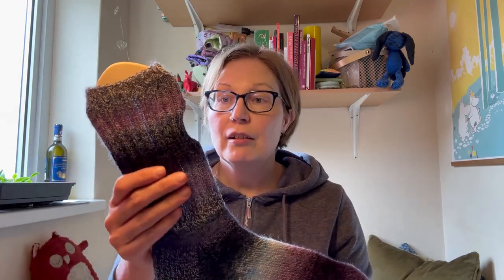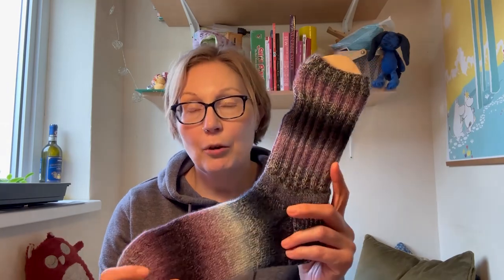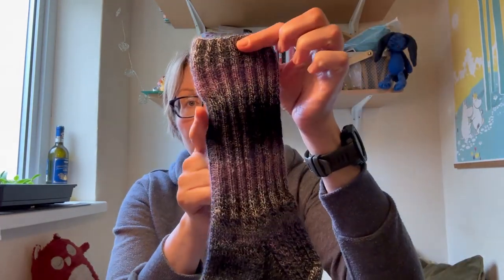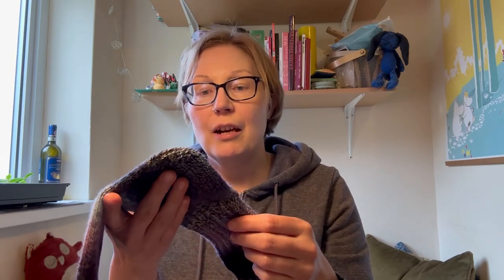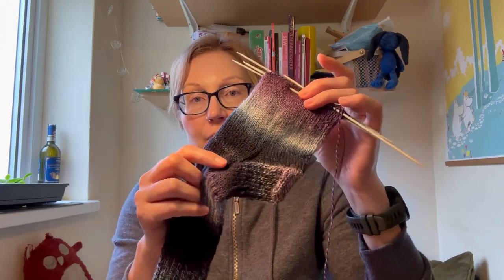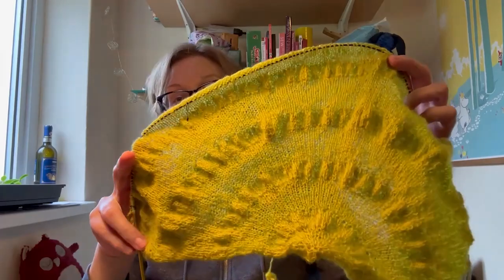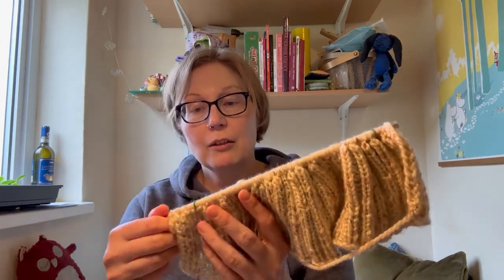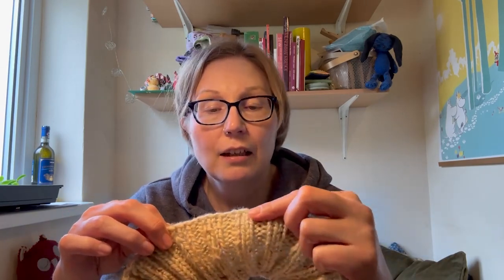MinseyCrafts Episode 7 - Using sock blockers first time and yarn party!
Episode 7 – Using sock blocker and yarn party!!

MinseyCrafts on Instagram where I will be posting daily knitting and dog walk updates:

My flap and gusset heel, short guide:
I divide my stitches on 4 needles, e.g. 4-ply socks 64/4=16 per needle. For heel flap need 34 st total, meaning I have 17 st on 2 needles. Knit back and forth flat 34 rows total. Gusset decreases, on first row I divide the stitches to 11-12-11 st, and continue to knit on the 12 center stitches back and forth, while simultaneously knit together last stitch of the 12 with the first stitch of the 11 on each row. Note that after each decrease the stitches on the sides (11) reduce in number but the 12 in the middle remain the same.